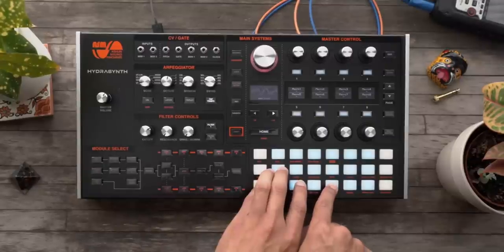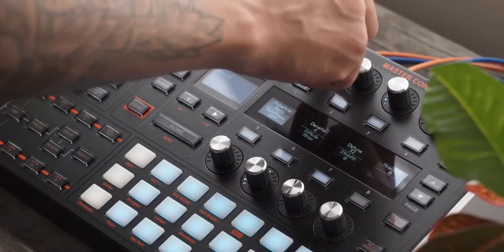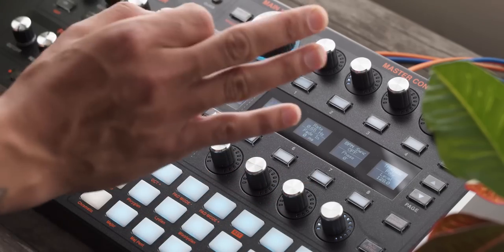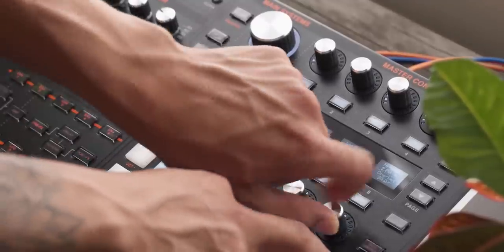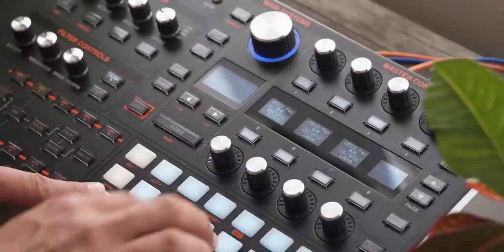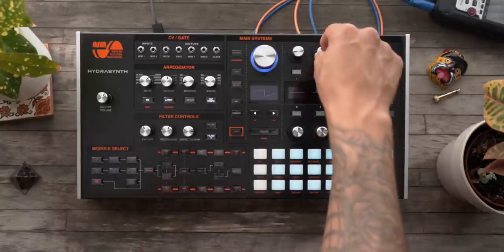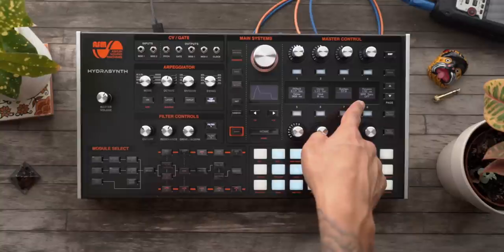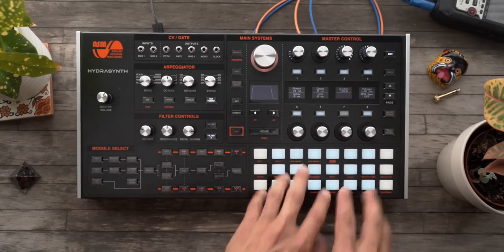Top 5 Hydrasynth Features // A Sound designers dream.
This is just a VERY short list of 5 features that really stand out to me on the Hydrasynth. Of course there's a ton more but for times sake i'll stick with these!

My most used cables
Buy some Mercha and support!

My Camera
My Lens

// Gear Used
Favorite Headphones